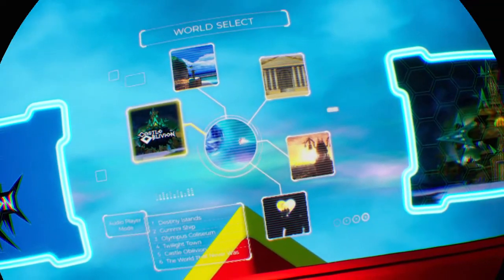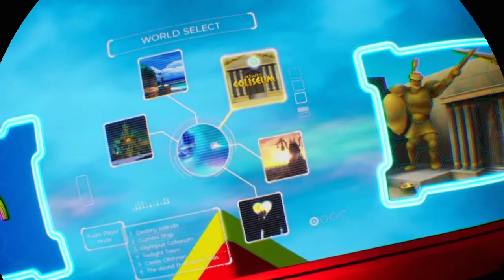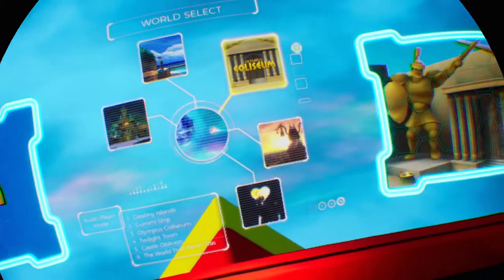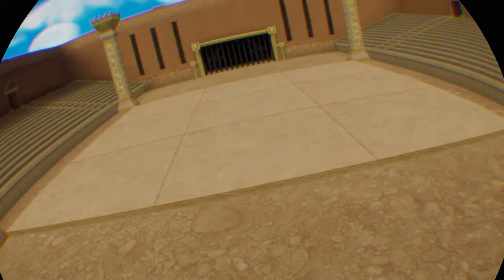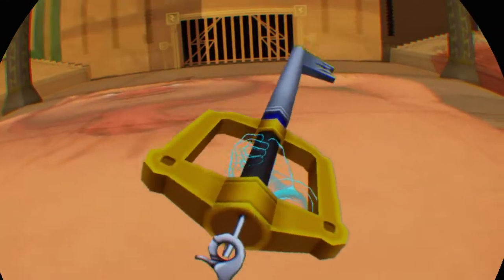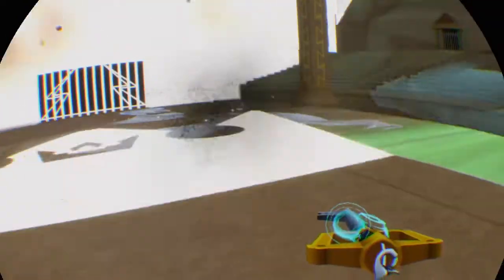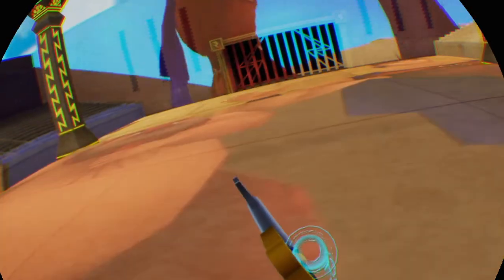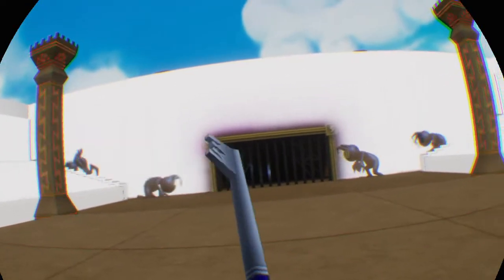KINGDOM HEARTS:VR Experience